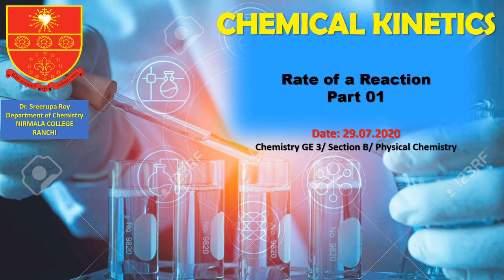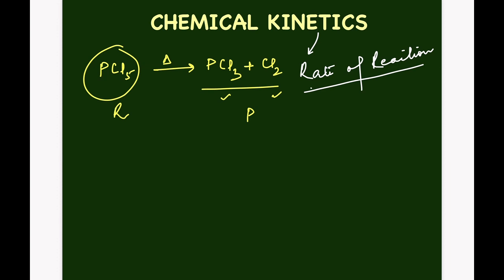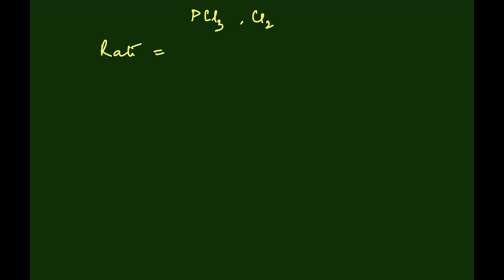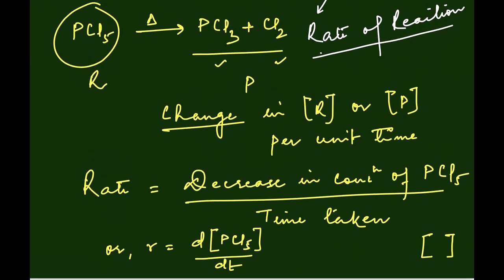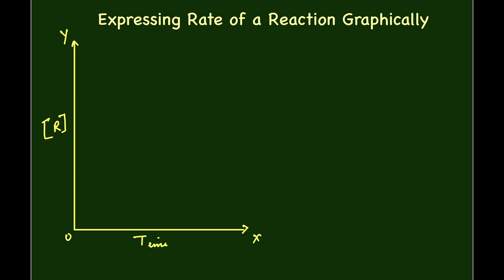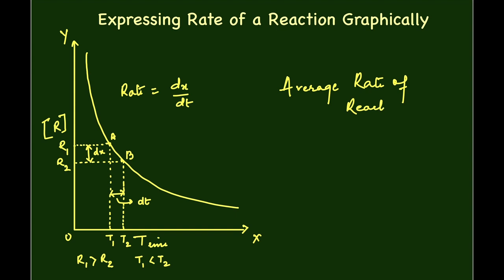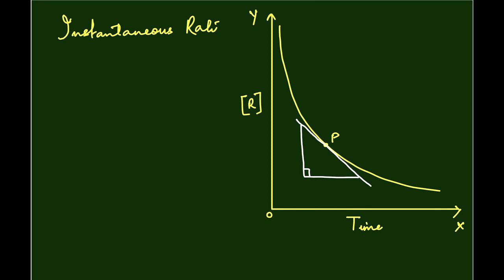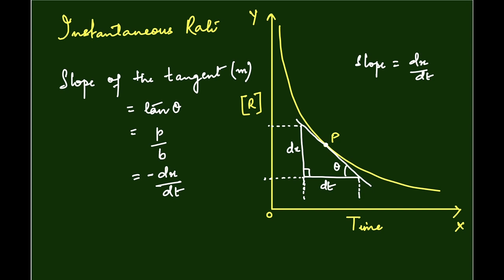CHE GE 3 Chemical Kinetics - 01: Rate of a Reaction